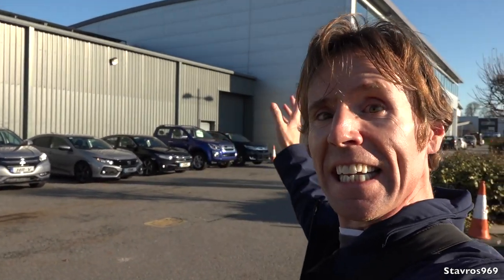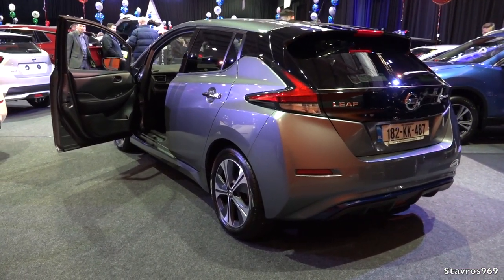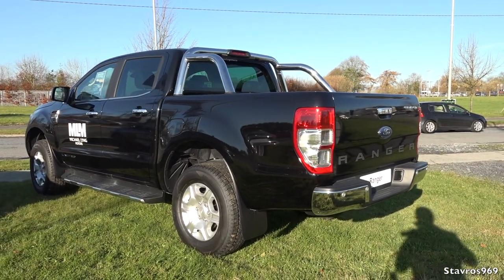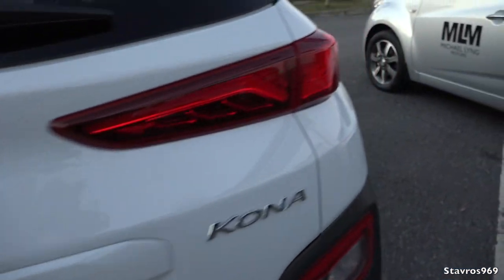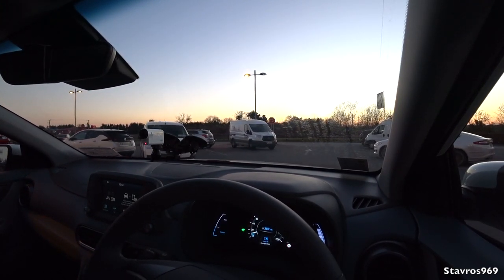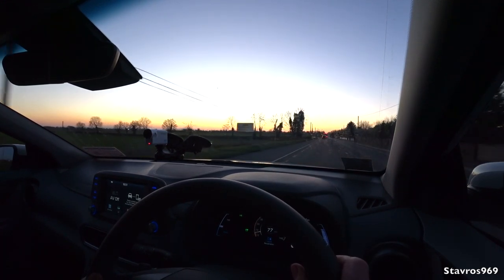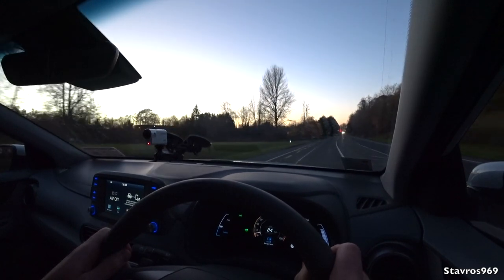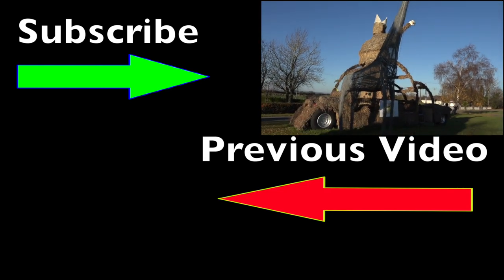2019 Hyundai Kona (Full Electric) Test Drive Review & Kilkenny Motor Show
I take a test drive of the New Hyundai Kona Electric. With 64 kWh battery and a claimed range of up to 480km / 204 hp 150kW the Kona Electric performs very well, and has it's own distinctive style to it's petrol counterpart. Will this be the compact SUV to have in 2019? let's find out!

Many thanks to Neil Lyng from Michael Lyng Motors Kilkenny

                  Christian Nanzell